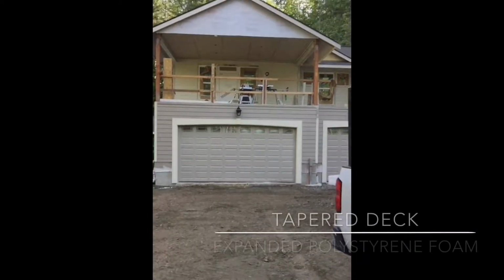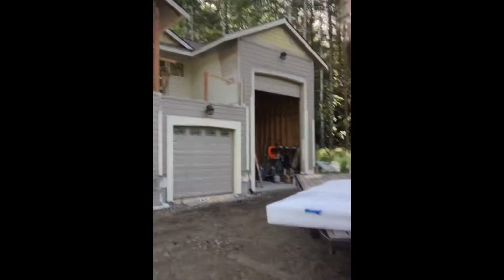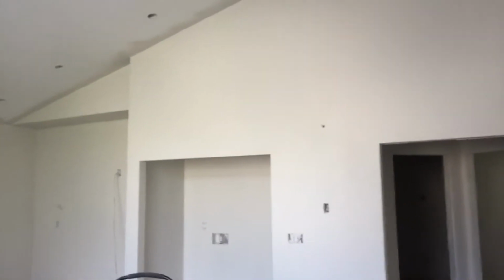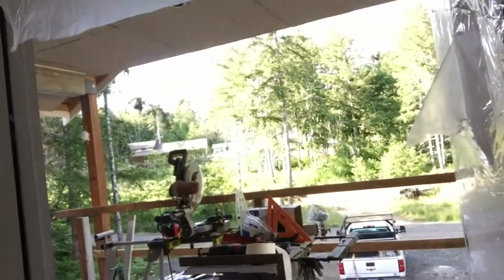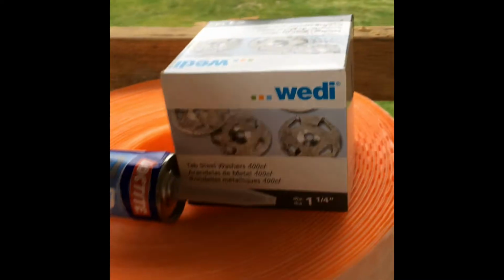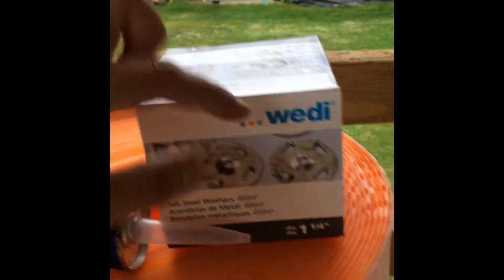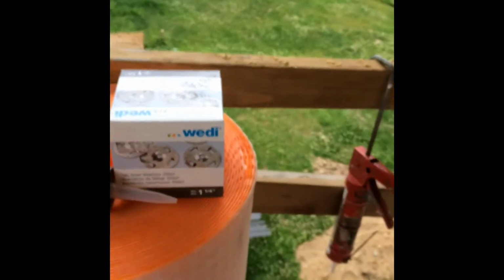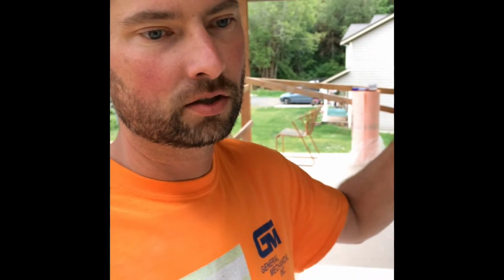Tapered deck 1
Tapering a deck over a garage for tile with expanded polystyrene foam.

Our deck was framed flat.  We have had many people come out and look at it giving us high priced bids for tapering and waterproofing the deck.

People use foam for showers and I thought...
Why not.  Do it yourself project here we come!

B- Well